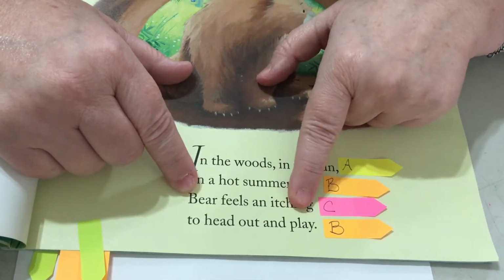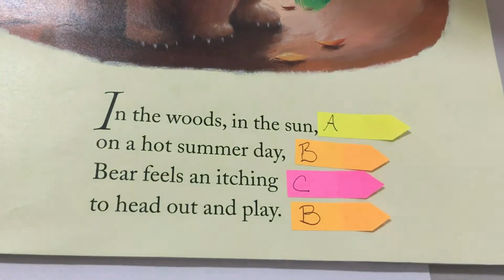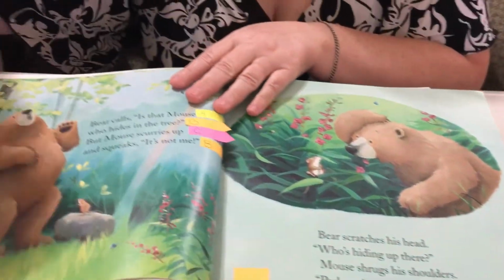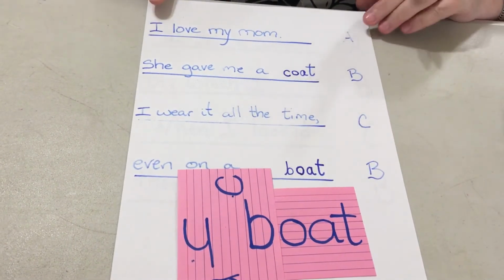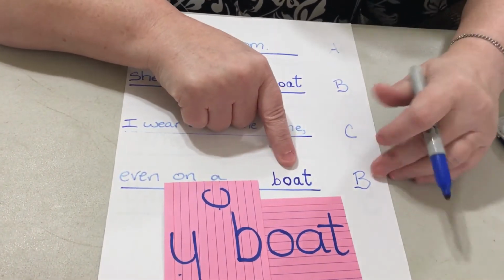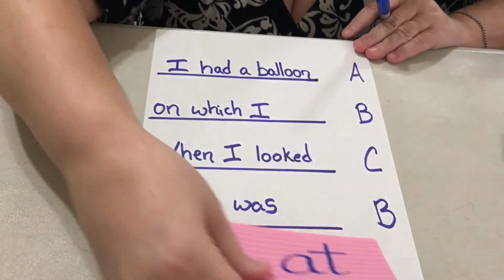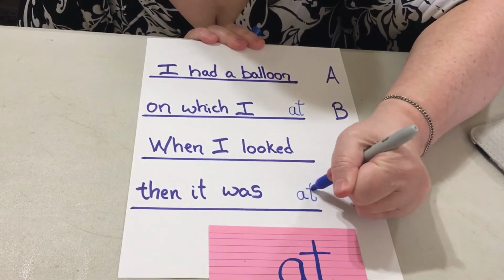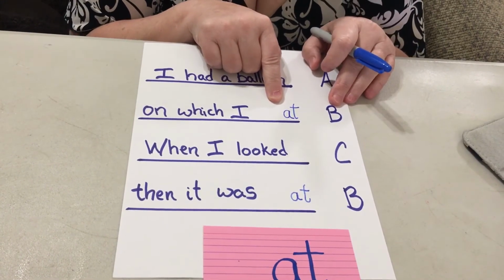Bear’s New Friend Unit Study Language Arts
Language Arts, Rhyming rhythms.  There are several patterns or rhythms that poems can follow.  Our book today uses the ABCB rhythm.  We begin by looking at the author’s composition.  Then we work together to make our own poetry.  Next, see how you can make rhymes of your own.  If that is too easy, use those rhymes in your stanzas.  Try out ABCB rhythm.  Then see if you can do ABAB, where the first and third lines rhyme AND the second and fourth lines rhyme.  What about ABBB? Or AABB?  Play with it, make up words and have fun!

Bear’s New Friend is by Karma Wilson and illustrated by Jane Chapman. It was published by Scholastic Inc. in 2006. ISBN-10: 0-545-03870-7